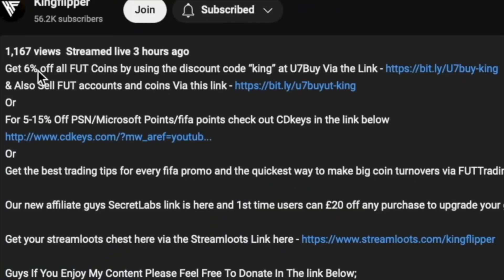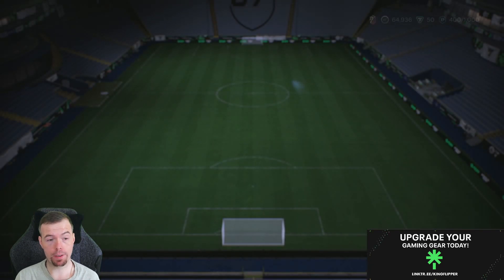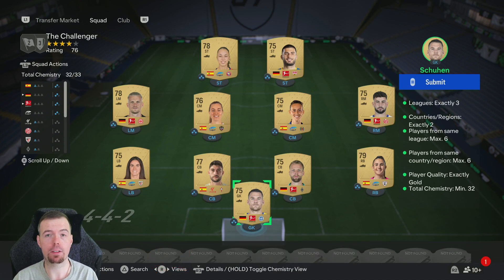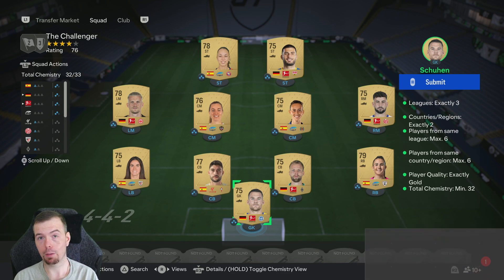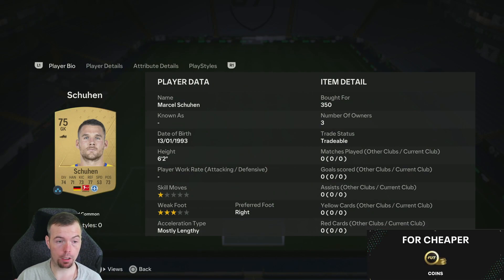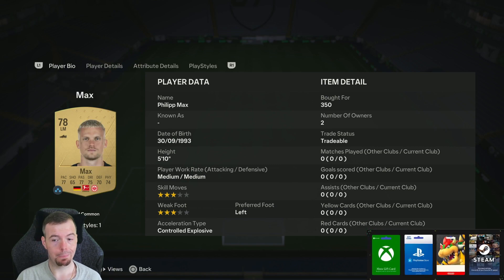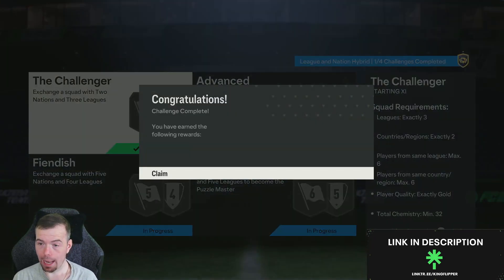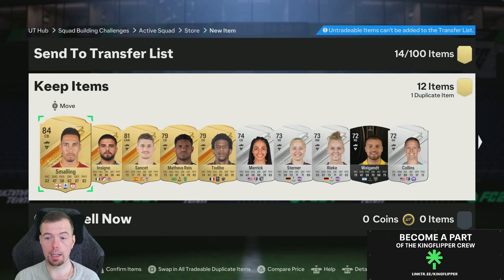The Challenger SBC Completed | League & Nation Hybrid | Tips & Cheap Method | EAFC 24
yo guys welcome to another Foundations sbc video, this is the Challenger SBC from League & Nation Hybrid, hope it helps and hope you help out the channel